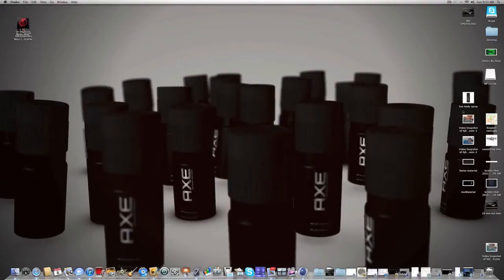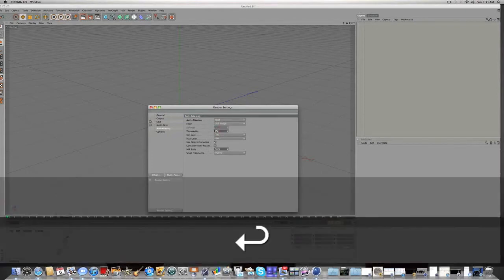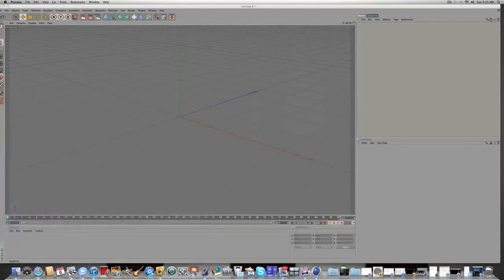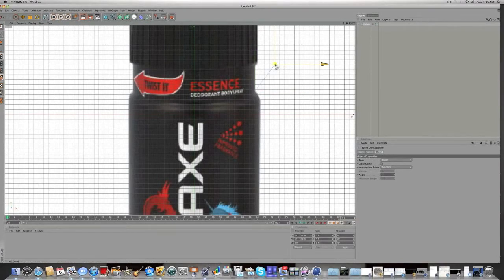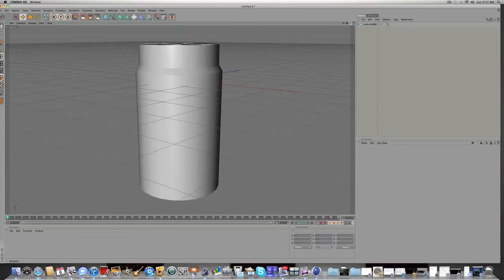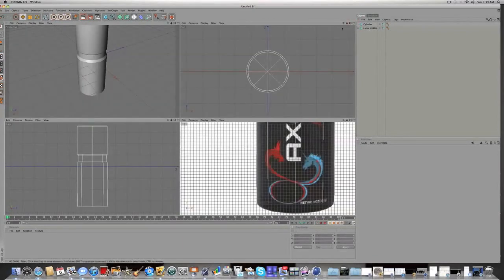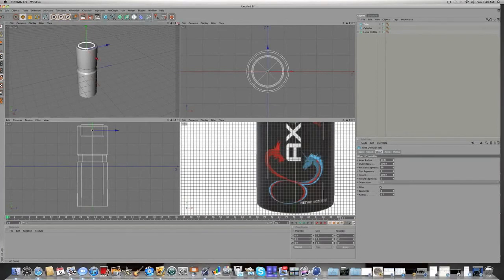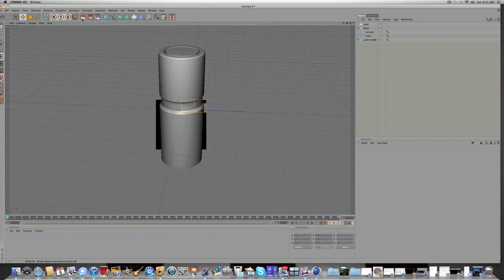Cinema 4D Tutorial Modeling Axe Lynx Bottle Part 1